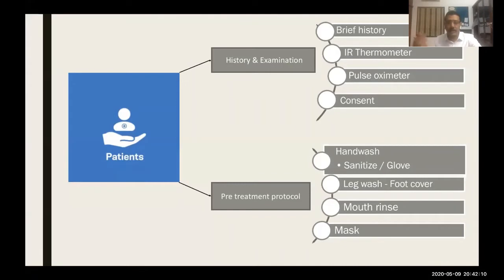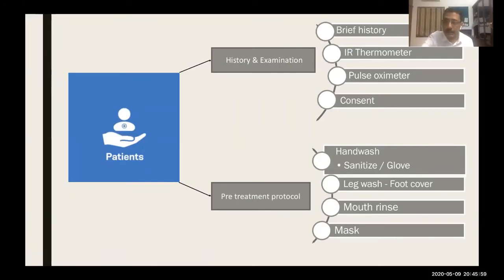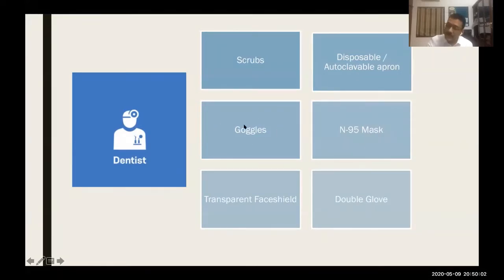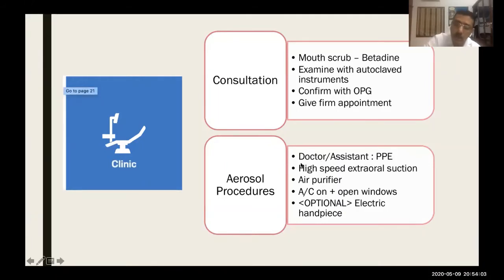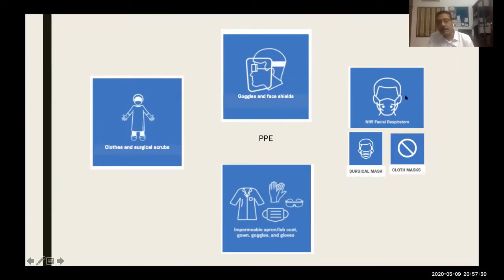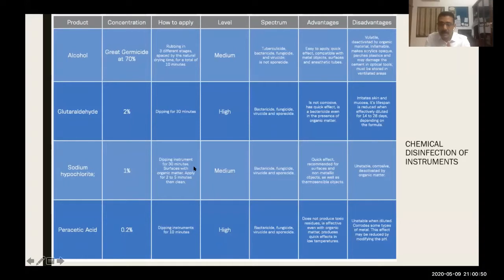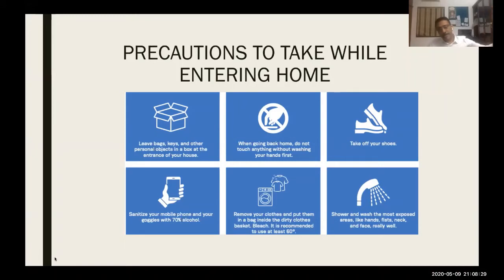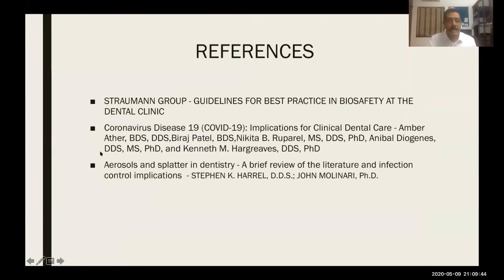Overview of Protocols in Dental Practice_Dr Faiz_ Covid Era Dentistry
Keywords TIPS, Protocols, COVID, Dentistry,

This video gives an overview on protocols in Dental practice in the current Scenario. The FAQ regarding this topic also discussed. This Video is Part- of the discussion in the Group "Covid Era Dentistry" with Dr George Paul as the advisor, Dr Prashanth Pilla as the Admin and Dr Mahendra Piramal, Dr Eapen Thomas, Dr Faiz, Dr Umashankar, Dr George Mathew, Dr Subramaniam and Dr Varghese N , Dr Anand as the Panelists.